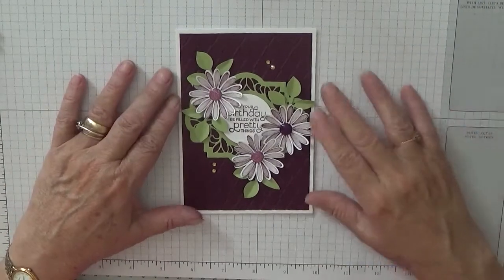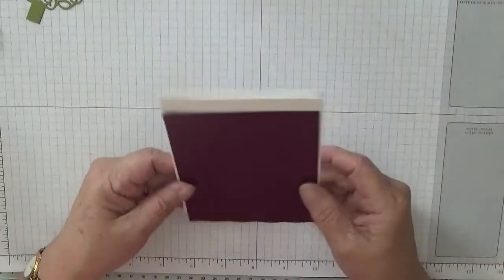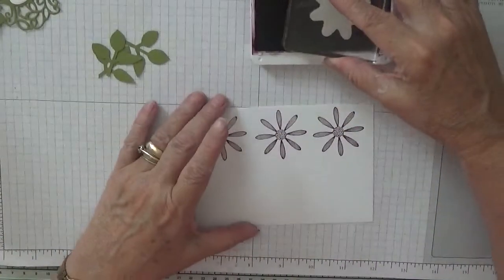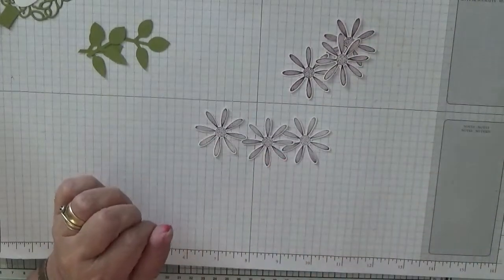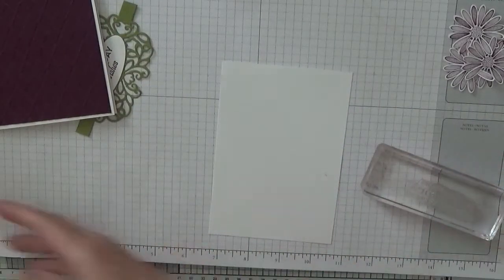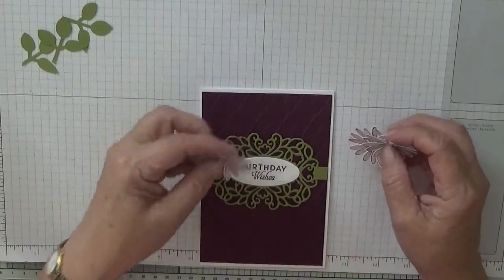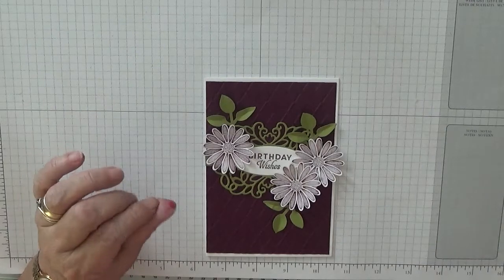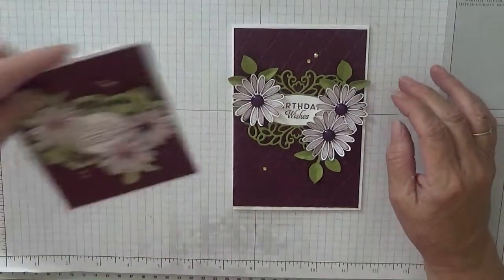196. Stampin Up Daisy Lane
This card was put together using the stamp set Daisy Lane from Stampin Up.